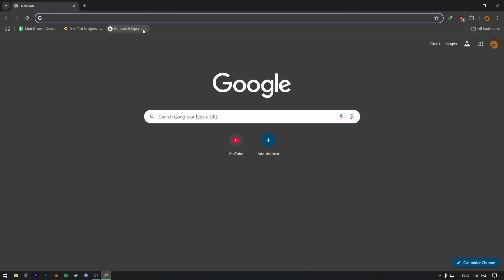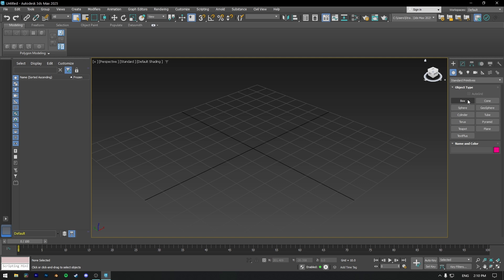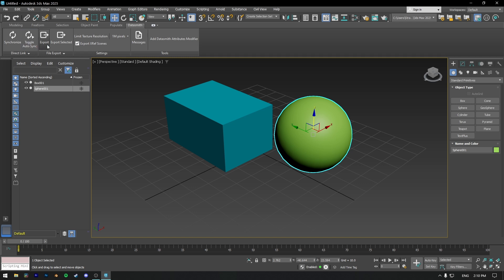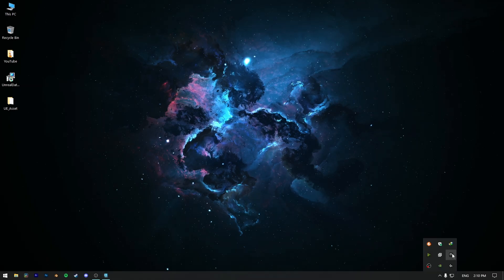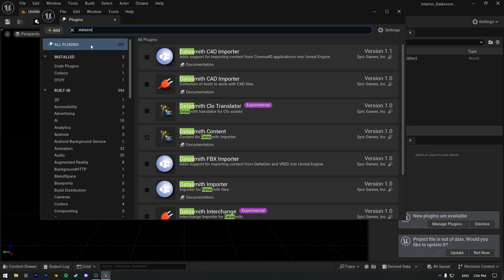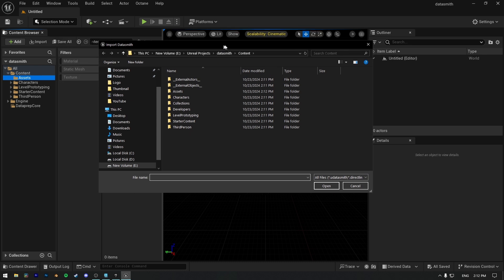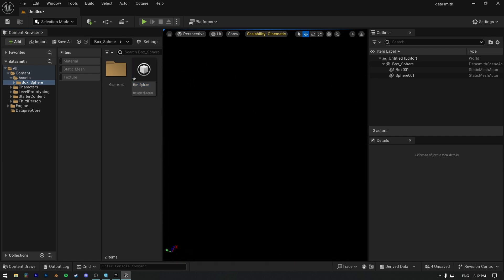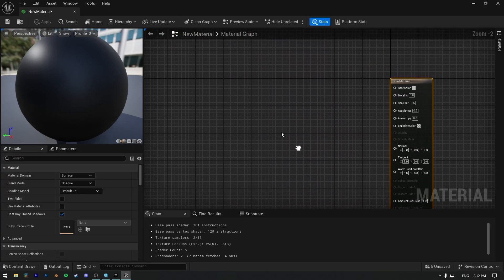3ds Max to Unreal Engine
Hi i'm TUF, and here's the easiest guide to import stuff from 3ds Max to Unreal Engine 5

*Timestamps*
0:01 Intro
0:12 Download Plug-in
0:24 3ds Max Process
0:58 Unreal Engine Process
01:41 Outro